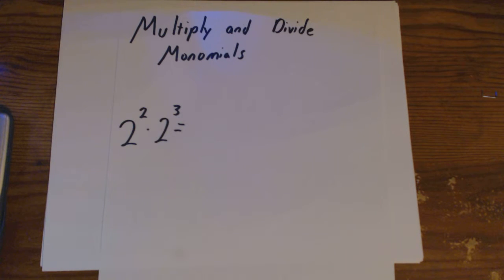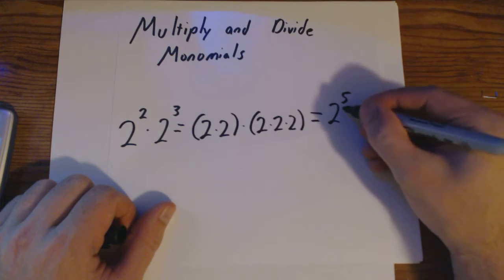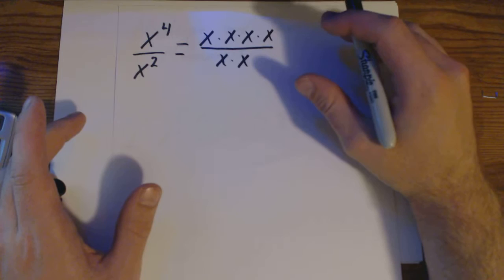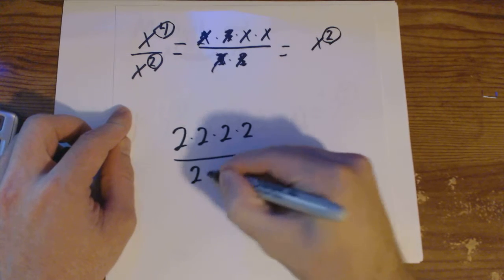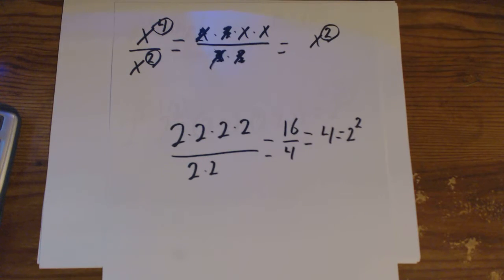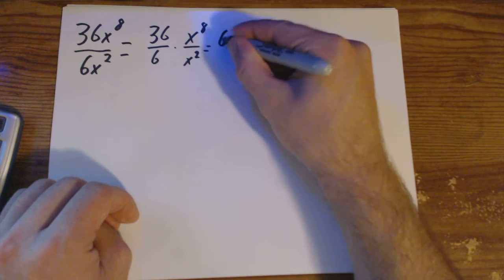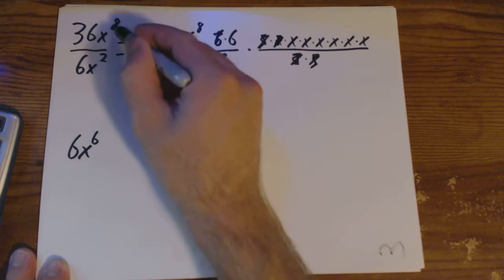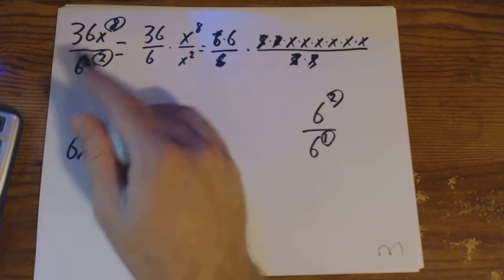Multiply and Divide Exponents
A few examples on how to multiple and divide exponents.